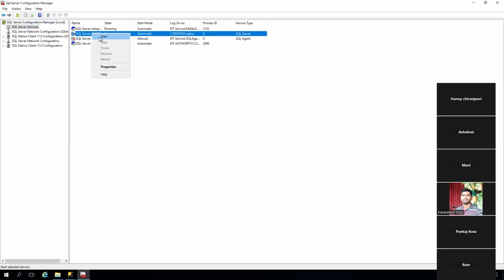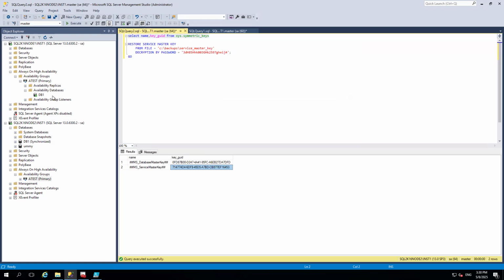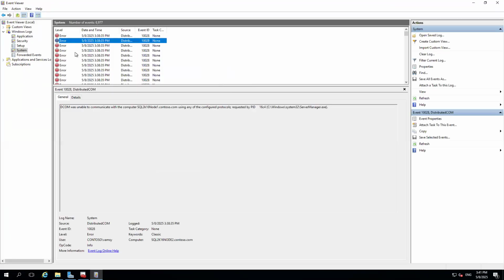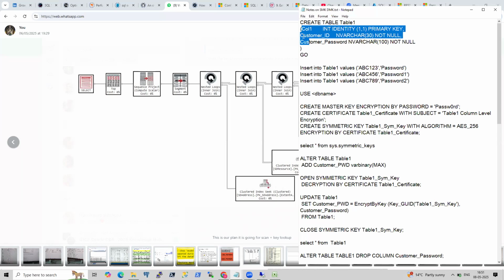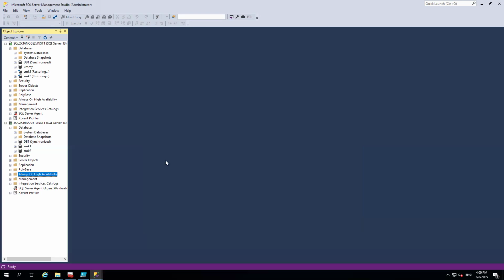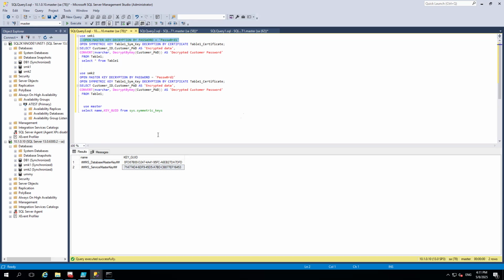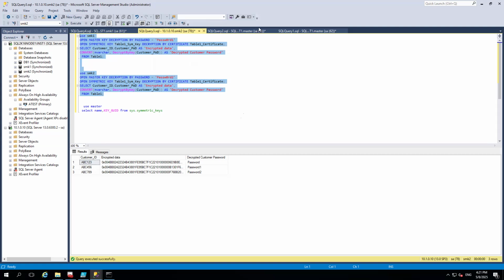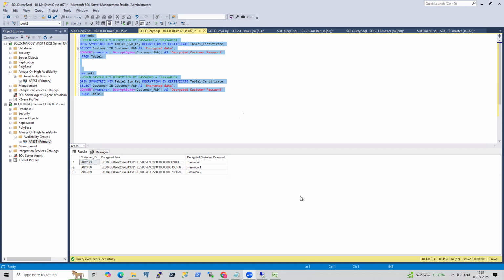How to make use of SMK to resolve column level encryption errors for DBS that are part of Always ON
All the below errors can be resolved easily by watching the above video

The current master key cannot be decrypted. If this is a database master key, you should attempt to open it in the session before performing this operation. The FORCE option can be used to ignore this error and continue the operation but the data encrypted by the old master key will be lost.

The key is not encrypted using the specified decryptor.

Please create a master key in the database or open the master key in the session before performing this operation.